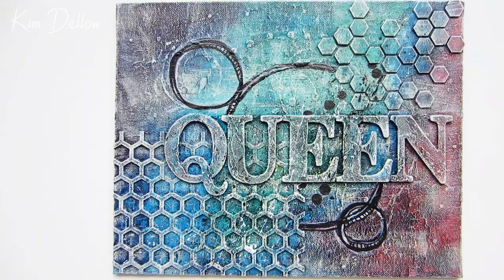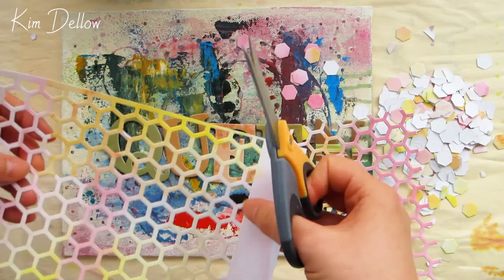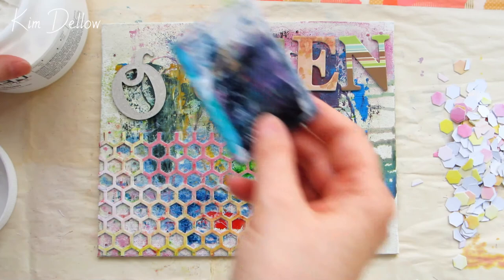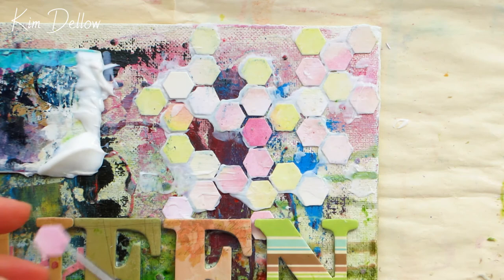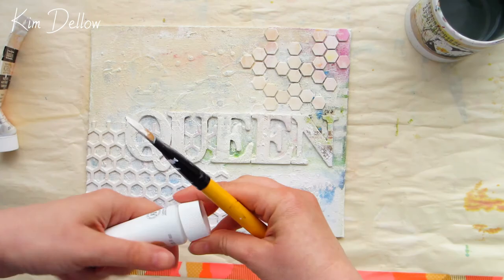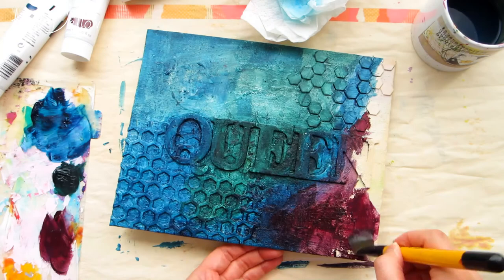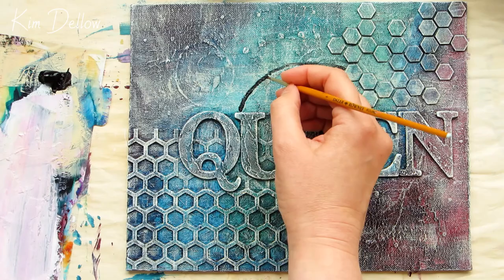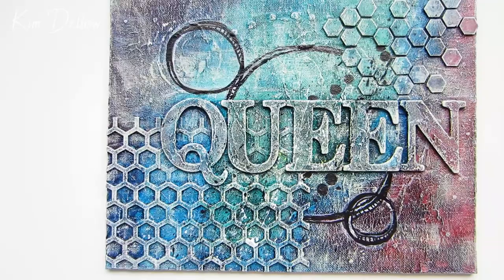How To Make A Textured Mixed Media Canvas Board With Die Cuts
If you are looking for some ideas on recycling your old canvases and project left overs into a new project then this week I have the perfect video for you! It is a bee themed textured mixed media canvas board. I have used die cuts to build dimension and I'm sharing some great tips for getting perfect dry brushing effects on your work.

So lots of texture and techniques for you this week and as always do link to me on social media when you share anything you create that has been inspired by my videos, I would really love to see it and you never know I might give you a shout out in one of my videos. My links are below.

Canvas Board 8 x 10 inch
(Ships Worldwide)
Hexagon Panel
(Ships Worldwide)
Cardstock 290 gsm (63 lb)
Chipboard Alphas
Gel Medium Regular (Gloss)
Liquitex Heavy Body Paint (Titanium White; Unbleached Titanium; Ivory Black)
Liquitex Muted Collection Heavy Body (Muted Turquoise; Muted Violet; Muted Green)
Sakura Brush pen, black
Flat brush 3/4
(Ships Worldwide)
Round head brush 1
(Ships Worldwide)
Raven brush 10/0
(Ships Worldwide)
Scissors
Plastic Card
Palette
Tweezers
Kitchen towel